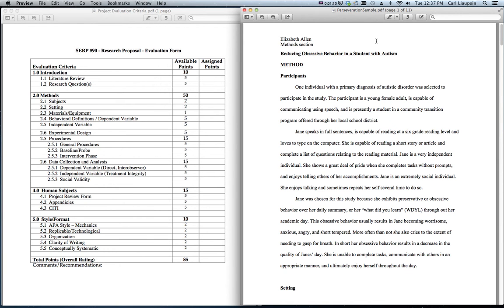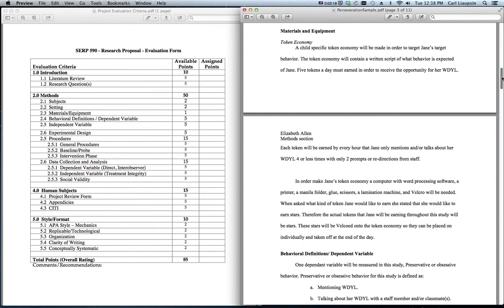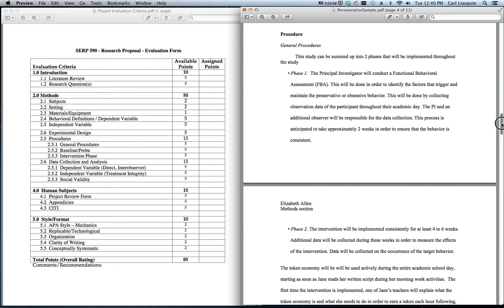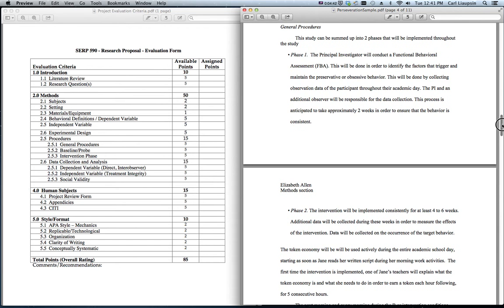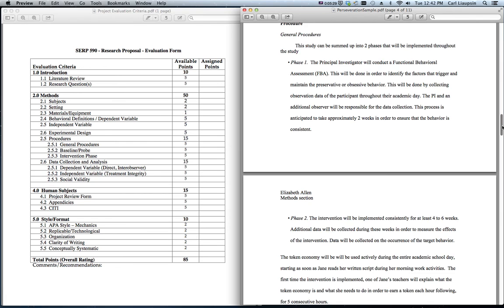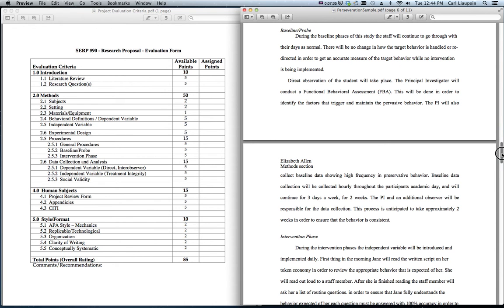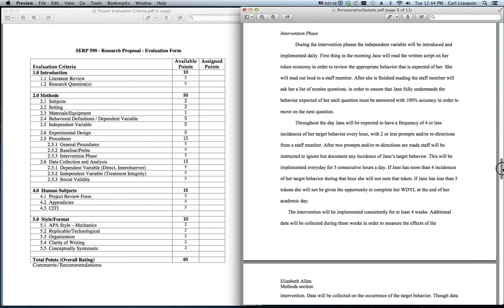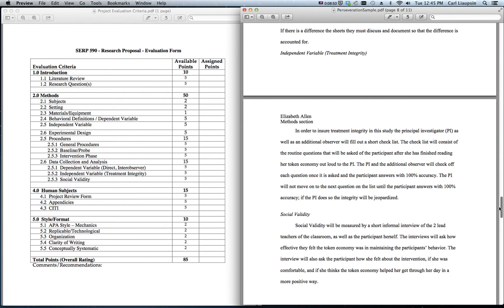SERP 590: Procedures and Data Collection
This video is intended to help students in SERP 590: Single Subject Research Design complete their research proposals.